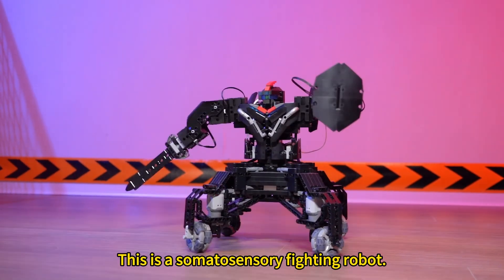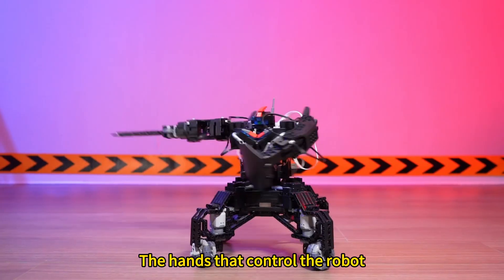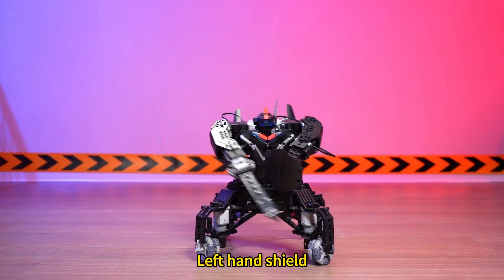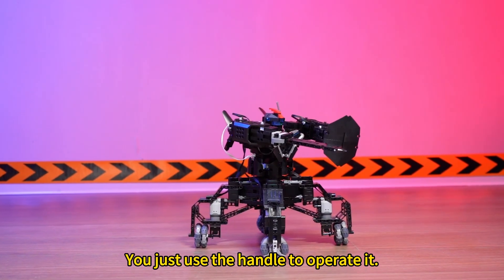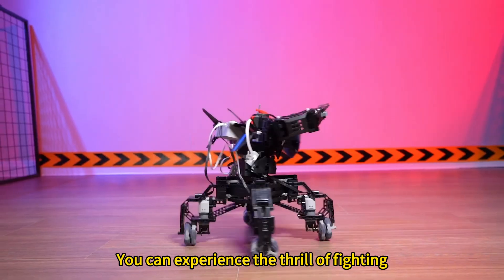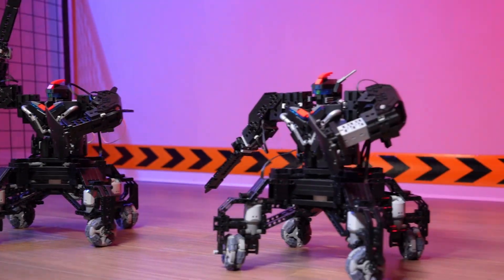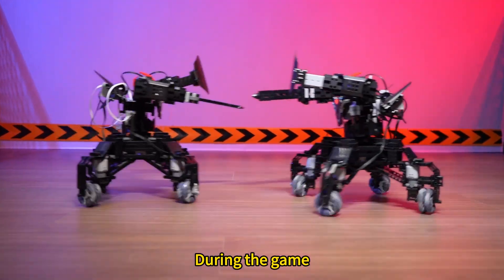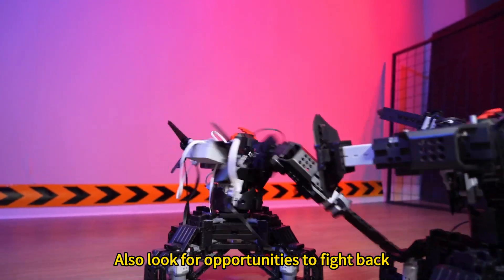Surprising creative ideas of intelligent building block mecha